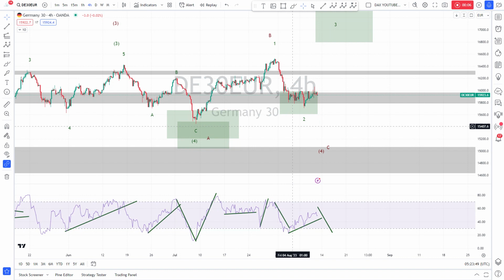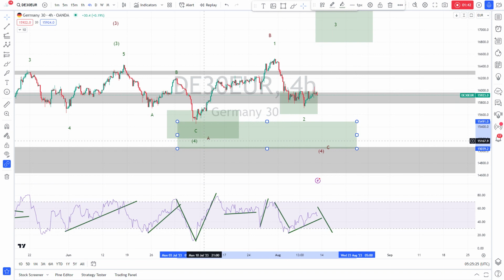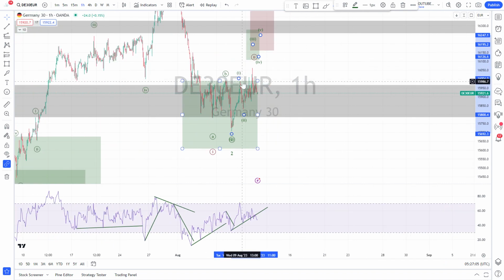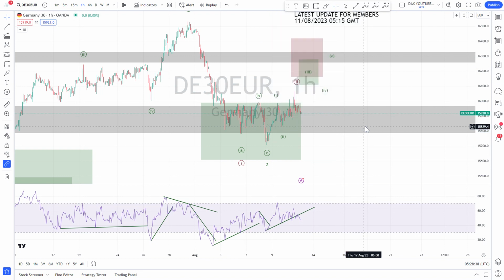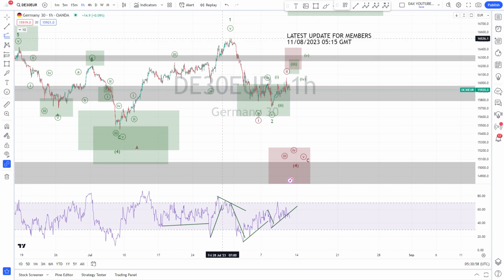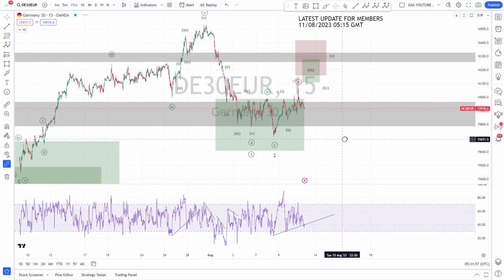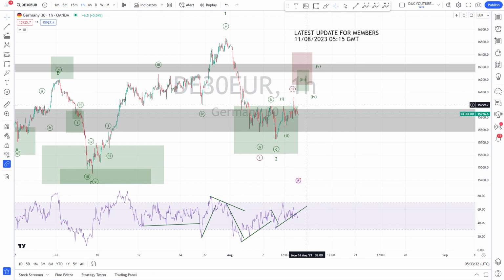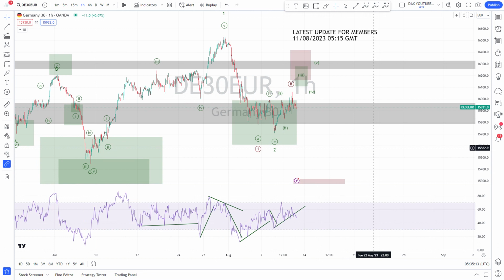DAX Elliott Wave Analysis for Friday 11/08/2023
DAX Forecast:
Still two scenarios in play. The bullish scenario (in green) shows an ending wave 2 down that will be followed by a wave 3 up. The bearish scenario (in red) assumes more downside to finish a wave C and a higher degree wave (4).